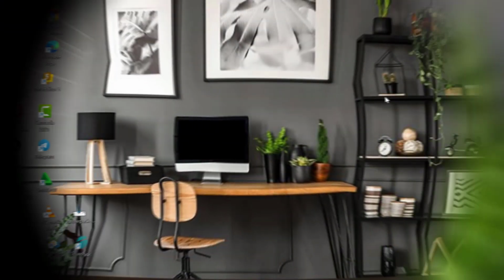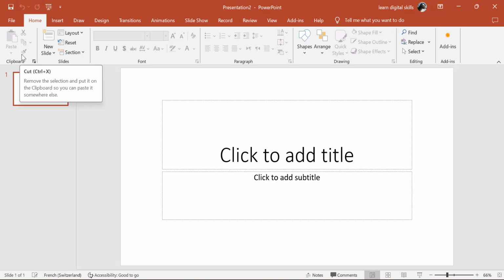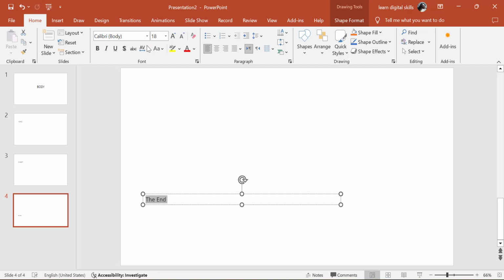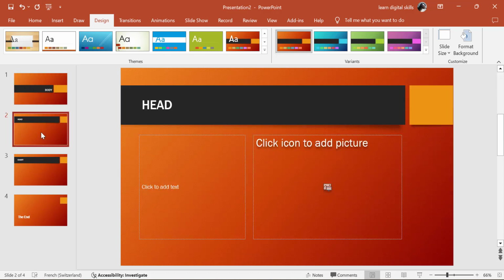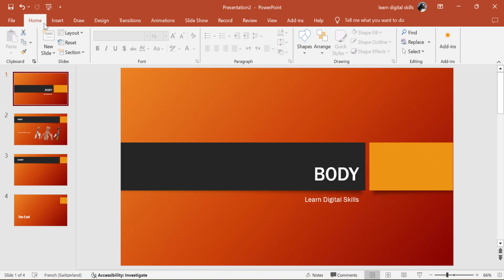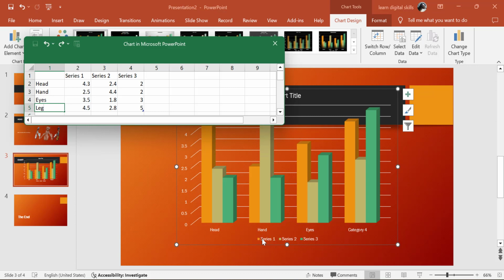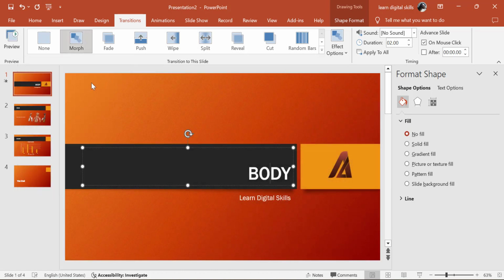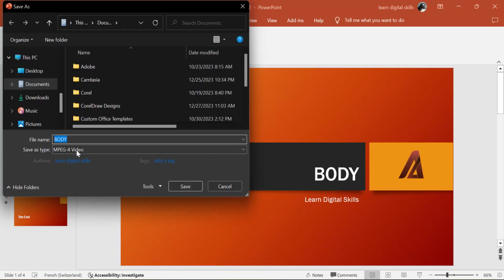Introduction to PowerPoint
🎓 In this comprehensive tutorial, we're diving into the essentials of Microsoft PowerPoint, your gateway to crafting stunning presentations that captivate and communicate with impact.

🔍 What You'll Discover:

🖥️ Getting Started: A walkthrough of the PowerPoint interface and key tools.
📄 Creating Your First Slide: Learn to add text, images, and shapes effortlessly.
🌈 Design and Layout Tips: Elevate your presentation's visual appeal with easy formatting.
🔄 Slide Transitions and Animations: Bring your content to life with engaging transitions.
📊 Charts and Graphs: Master the art of visual data representation.

🎓 Who Should Watch:

🌟 Beginners eager to create compelling presentations
📚 Students looking to enhance their presentation skills
🚀 Professionals seeking to level up their visual communication game

Got questions or want to share your Excel charting triumphs? Join our thriving community on Discord and connect with other enthusiasts on Digital Skills! 👇

🚀 Get ready to transform your ideas into compelling visual stories – PowerPoint, your canvas for creativity, awaits! 🌟